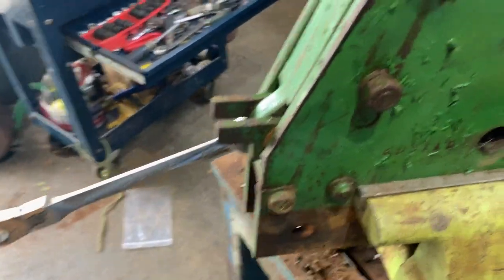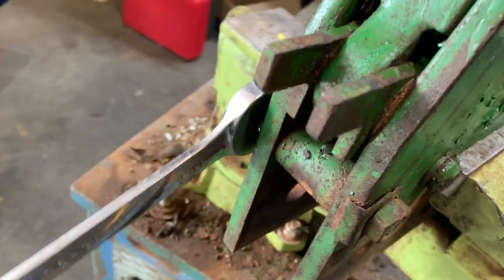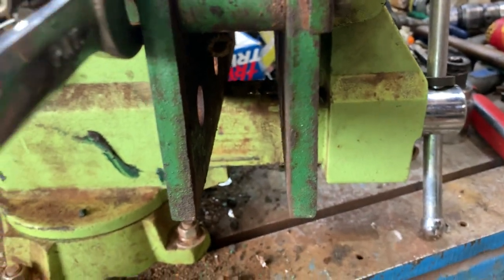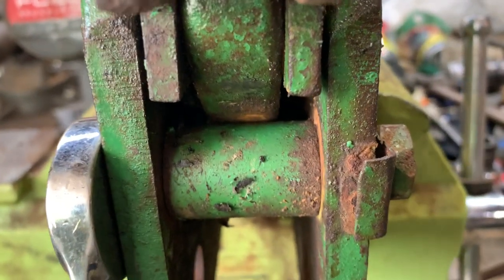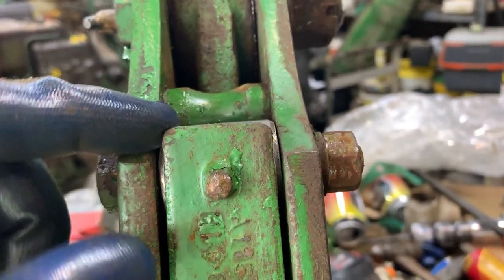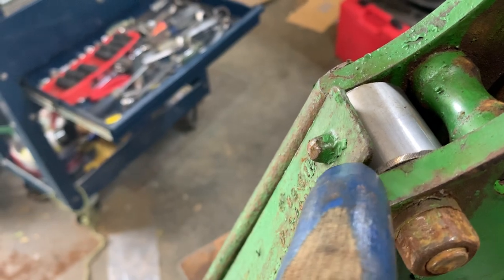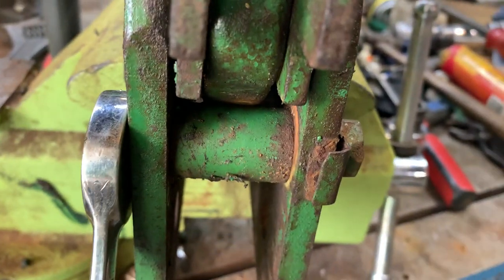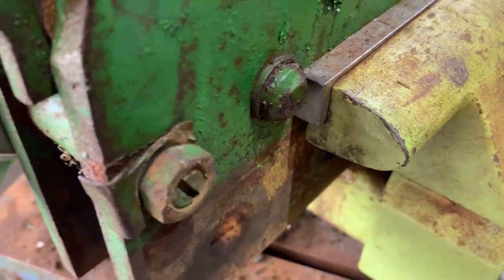John Deere Safety Trip Standard shim adjustment part 2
Pertains to mechanisms used on models included to:

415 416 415A 416A 810A 444 45 F45 F120 F130 F125 F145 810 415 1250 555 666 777 F620 F630 F650 F660 F680 F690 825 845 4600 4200
How to adjust the throw-out link once shims are changed or when reassembling for overhaul & restoration